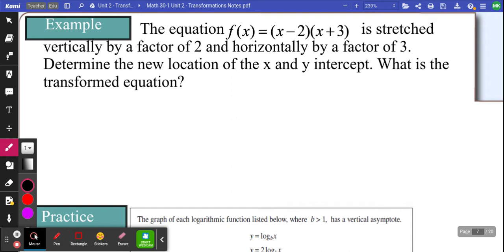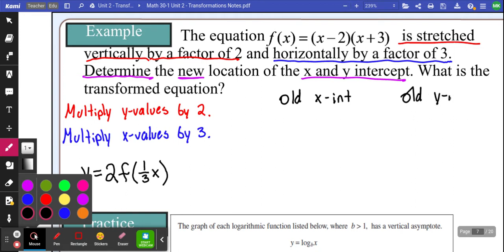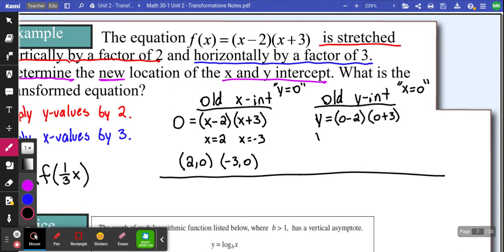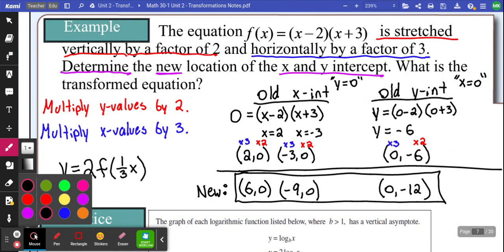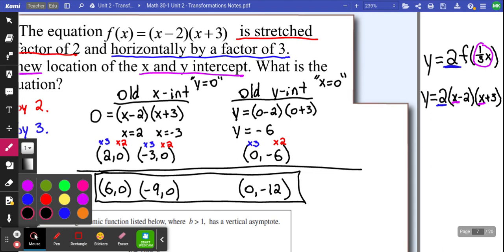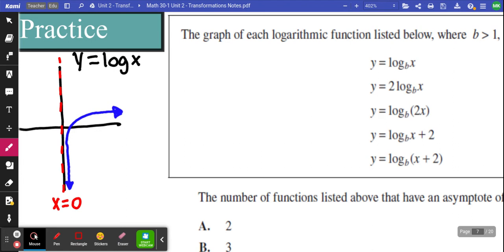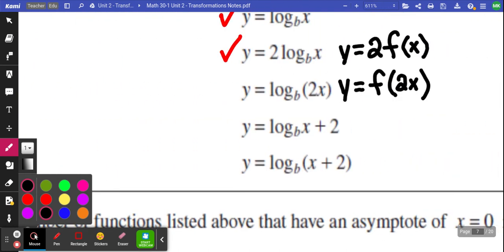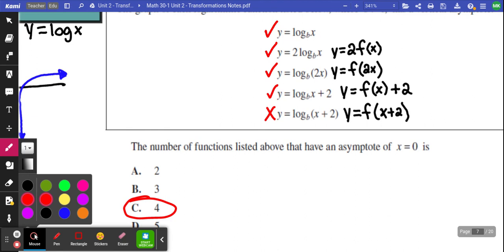Math 30-1 Lesson 2.2 Part 2 - Vertical/Horizontal Stretches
Math 30-1 Unit 2 Lesson 2 Part 2 on horizontal and vertical stretches